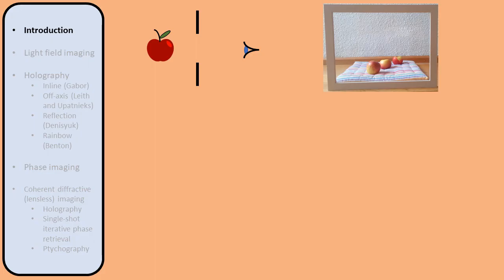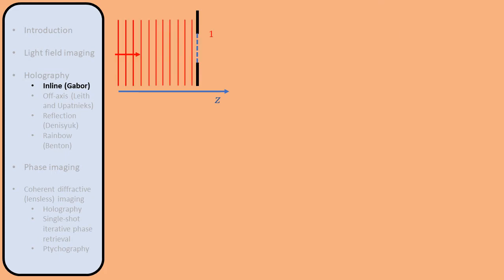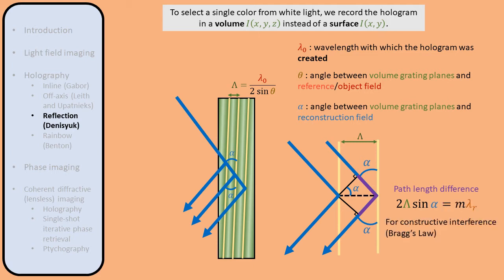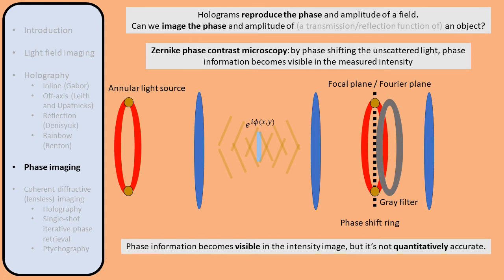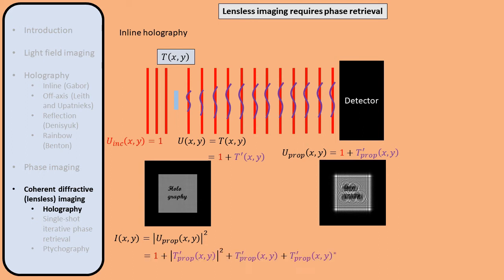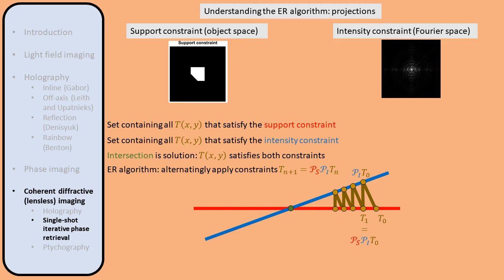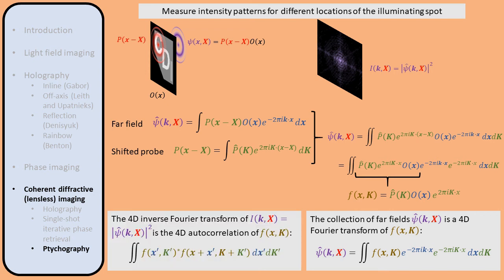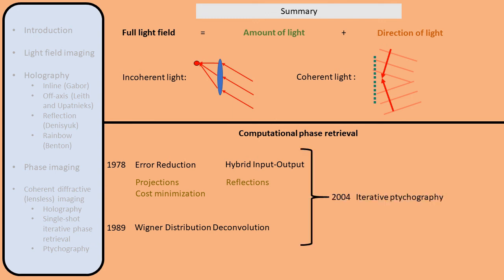3D imaging and lensless imaging: light field camera/display, holography, and phase retrieval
ERRATA: at 48:43, the expression in the bottom right purple rectangle should be exp(-2 pi i K.X) instead of exp(-2 pi i K.x). (Thanks to YG123 for pointing this out)

0:00 Introduction
4:37 Light field camera
7:11 Holography
8:01 Inline holography
9:46 Off-axis holography
13:37 Reflection holography
16:55 Rainbow hologram
20:04 Phase imaging
21:38 Zernike phase contrast microscopy
25:01 Shack-Hartmann wavefront sensor
27:07 Digital holography microscopy
30:20 Coherent Diffractive Imaging (CDI)
32:25 CDI: inline holography
33:27 Fourier Transform Holography (off-axis holography)
35:48 Iterative CDI algorithms
47:20 Ptychography
52:26 Fourier ptychography